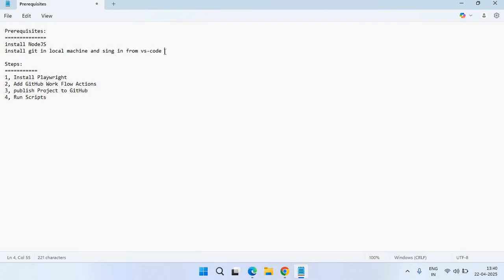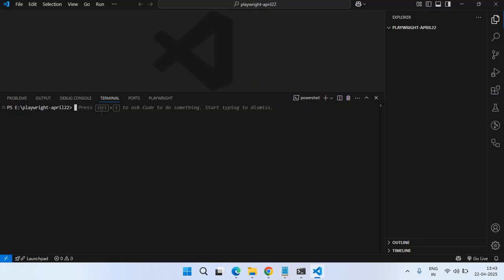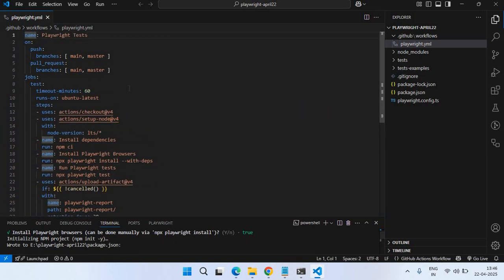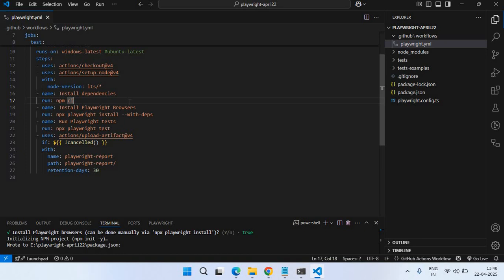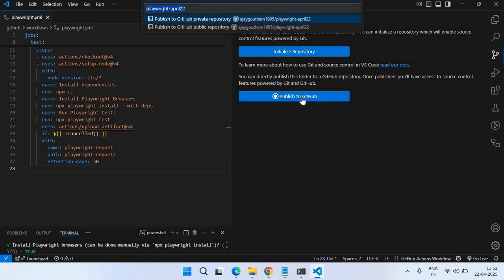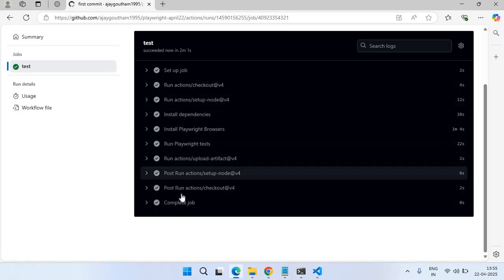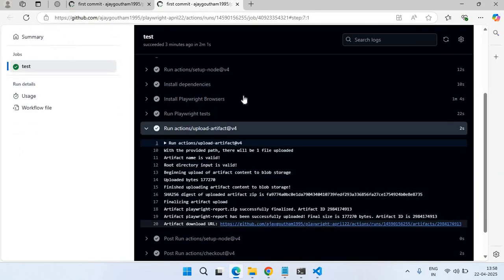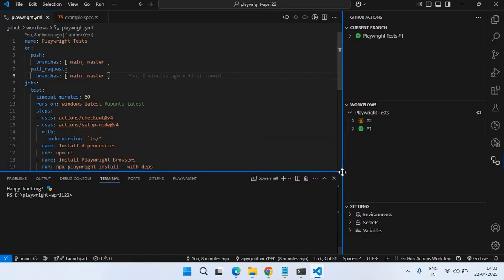Playwright Github Action | Github Action Workflow 🧑‍💻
🚀 Playwright GitHub Action | GitHub Action Workflow Tutorial 🧑‍💻

In this video, learn how to set up and run Playwright tests automatically using GitHub Actions!
We'll walk through creating a complete CI/CD workflow to run your tests on every push or pull request — making your test automation smoother and smarter!

✅ What you'll learn:

Setting up a GitHub Action for Playwright

Writing a workflow YAML file

Running tests on push and pull_request

Best practices for Playwright + GitHub Actions

🛠️ Boost your automation game and keep your codebase bug-free!